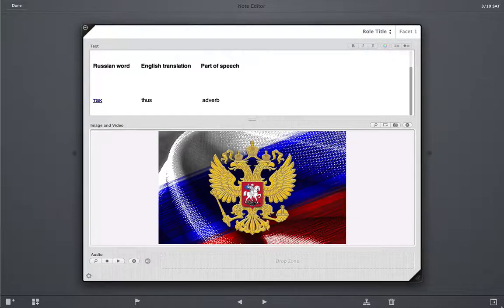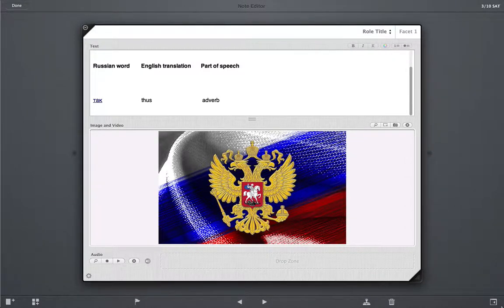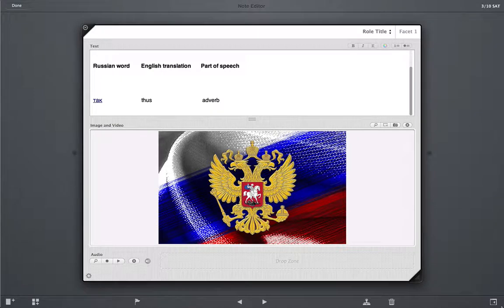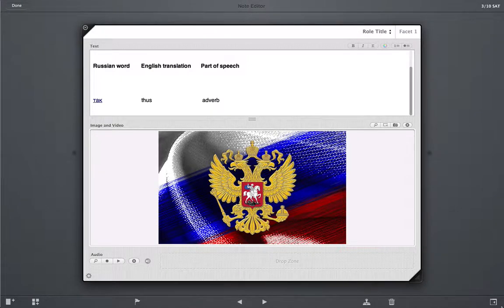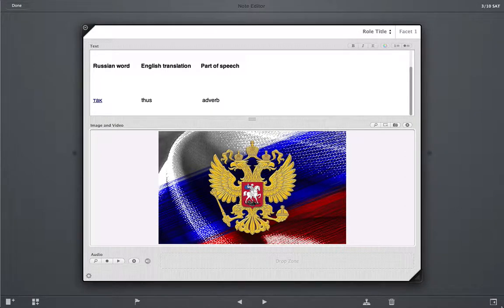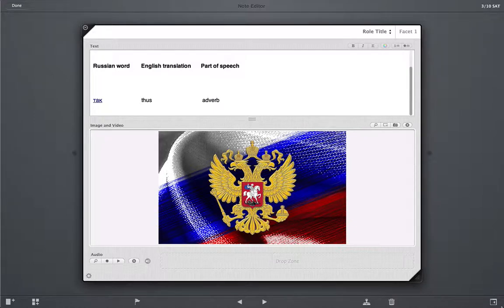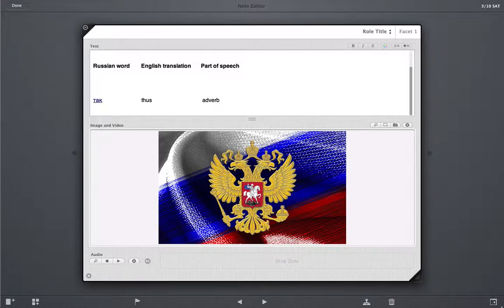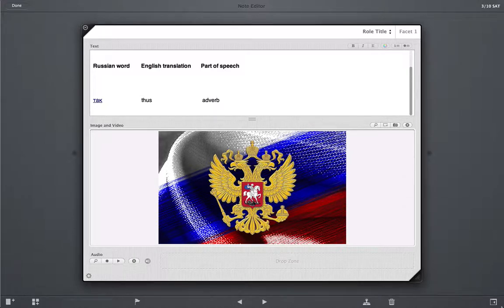How to say Thus in Russian